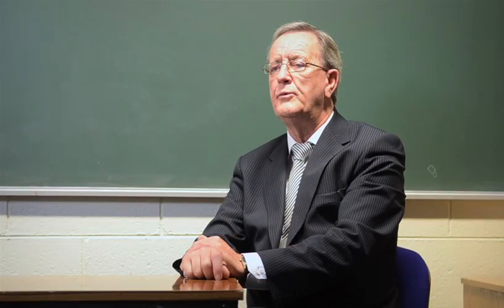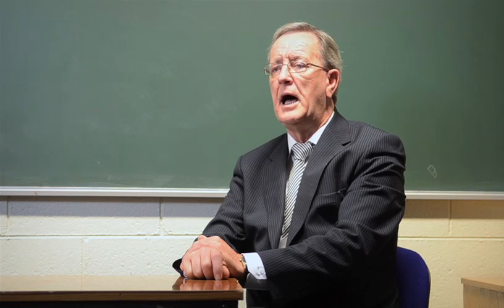Junior Cert Maths 2016 - advice for students from Gerry Culleton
Gerry Culleton advises students to 'show their workings' and attempt every part of each question in the Junior Cert Maths exam...

In the Junior Cert Maths exam marks are given for method as well as for finding the right answer.

Gerry Culleton, who has been teaching Maths at The Institute of Education for 16 years, explains how students should approach answering questions in the exam...